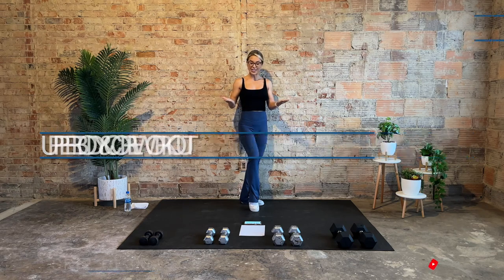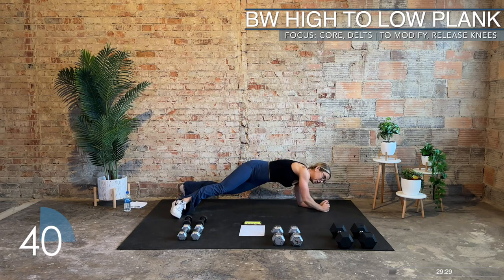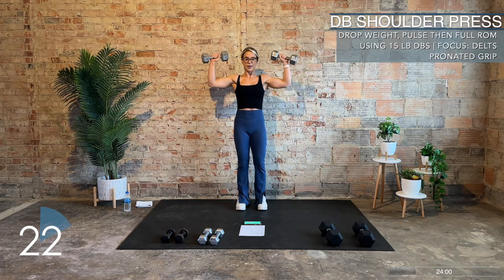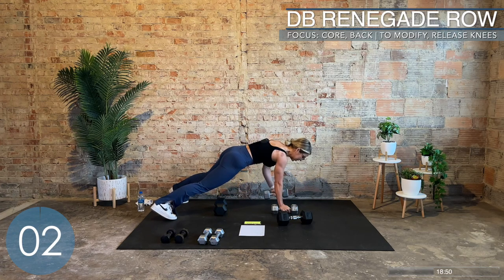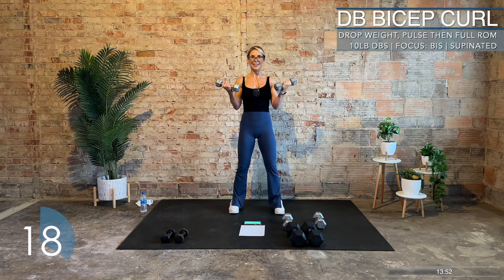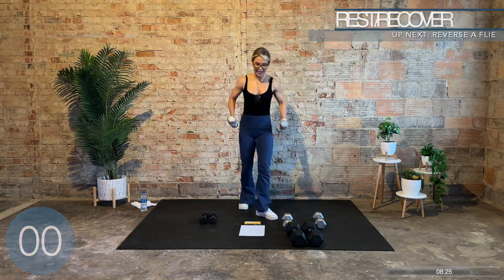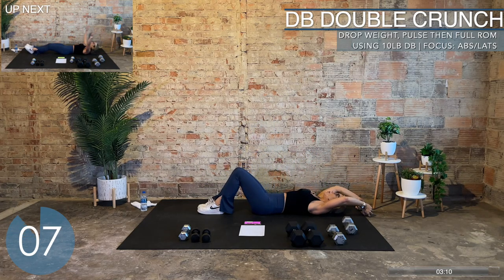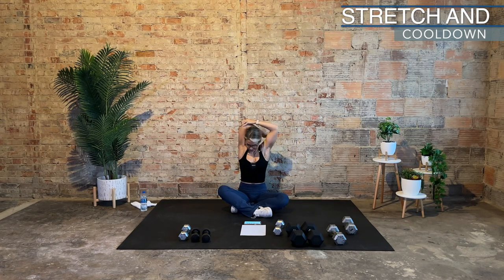30 Minute Dumbbell Upper Body and Core Workout | Drop Tri-Sets | Dumbbells Only | Low Impact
Grab dumbbells and a mat for this 30 minute full upper body and core workout. For resistance reference, I have a pair of 25, 15, 10, and 5lb DBs. Remember, you and I are different so find a weight selection that feels challenging for *you* while maintaining really great form! Have all the DBs handy because we do have a DB dropset in a tri-set today!  Todays format is - A dumbbell dropset in a tri-set. 3 minutes of total work time, to 20 seconds of recovery. The first exercise will be performed with DBs for 60 seconds with a "heavier" weight selection. After that exercise is up, we drop the weight selection to something lighter (5-10lbs) and continue with pulses for 30 seconds, followed by full range of motion with the dropped weight for 30 seconds. Our final minute will consists of a plank variation (typically BW). So that's three minutes of total work time. In-between each tri-set we will have a 20 second recovery. There will be a demo of the upcoming exercise in the upper left-hand corner of your screen and cues/options will be given throughout as well. There is no jumping in today's workout. Low impact doesn't mean low intensity. This one is tough!So meet me on your mat with your equipment and let’s get to work! 🤜❤️🤛

Workout time: 31:50
Workout time with stretch: 34:00

The workout
DB "heavier" weight 60 seconds
DB "lighter" weight pulses 30 seconds, full range of motion 30 seconds
Plank Variation (minus final triset)
DB 4 Way Raise/Drop Lateral Raise
High to Low Plank
DB Reverse A Fly/ Drop Reverse Fly
Rolling Plank
DB Shoulder Press/Drop
High to Low Plank/Rolling Plank
DB Row/ Drop Row
DB Renegade Row
DB Chest Press/Drop
Pushup
DB Bicep Curl/Drop
Mountain Climbers
DB Front Raise / Drop
Plank Shoulder Taps
DB Tricep Extensions/ Drop
Spiderman Plank with pushup
DB double crunch/drop
Power Sit-up
Ab Burnout